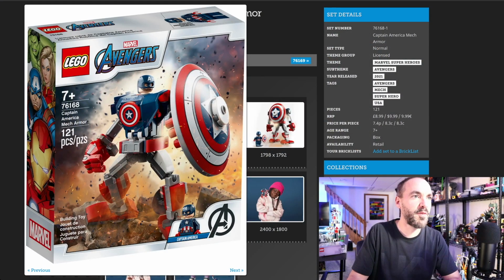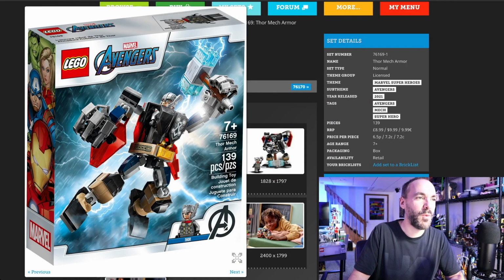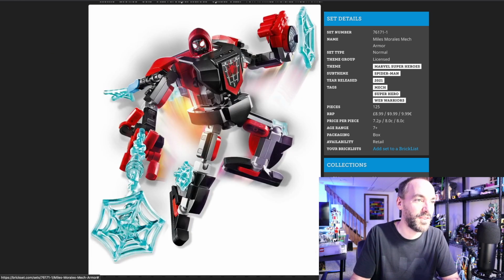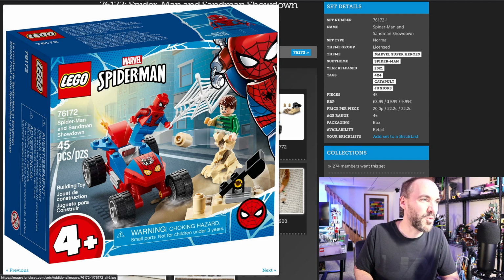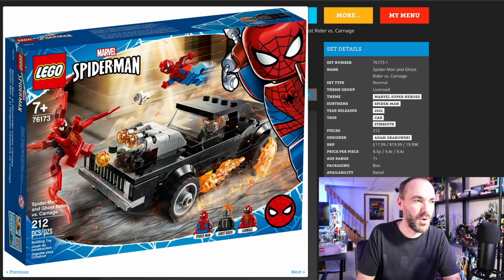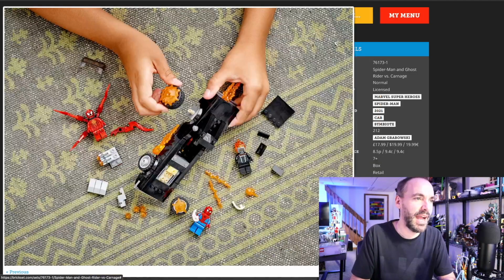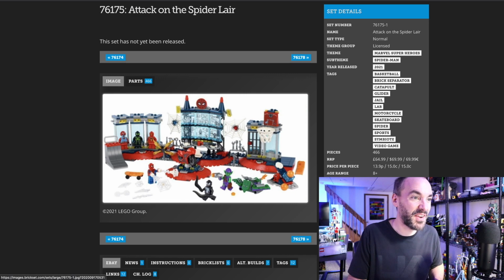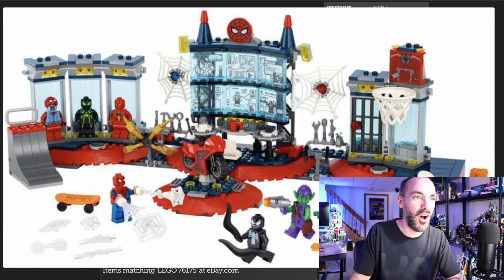IS BRICKITECT BUYING IT? LEGO Marvel 2021 Sets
A much delayed, viewer requested video of me discussing which LEGO Marvel 2021 sets I'm planning to buy when they are released.

Want to send us mail?  Here is our address:
Greg & Clark